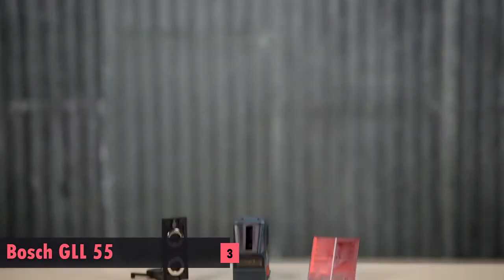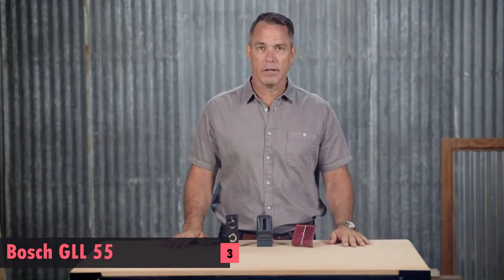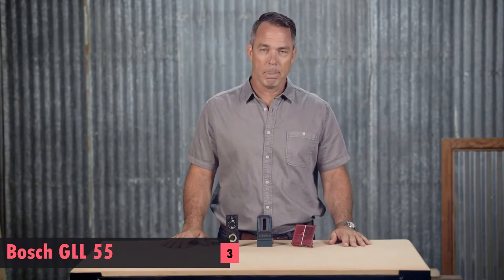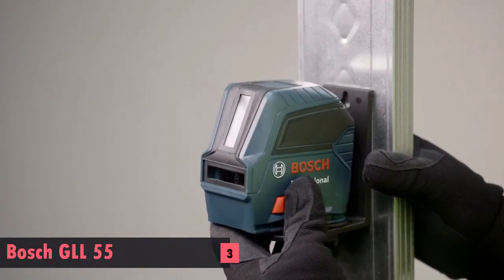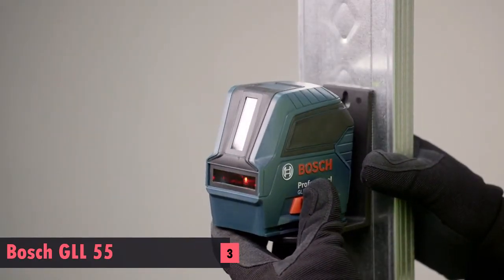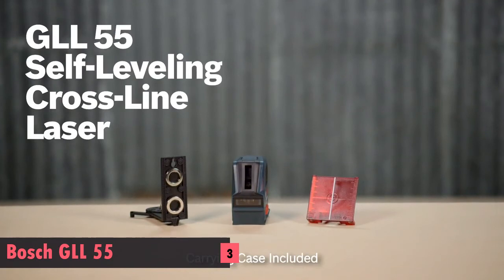Best Self Leveling Laser Level Review 2020 - Best Laser Level On Amazon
Not sure which is the best self leveling laser level for you? We’ve got a full review, specifications and stand-out features for each of the best laser level on amazon in this video.

  (product price, dimensions, shipping, etc):

► 1. DEWALT DW088K Self Leveling Line Laser:

► 2. Huepar 3D B03CG Pro:

► 3. Bosch GLL 55 Self Leveling:

► 4. Klein Tools 93LCLS Laser Level with Plumb Spot:

► 5. Huepar 902CG Self Levelling Line Laser Level:

It can be a bit tricky to find the best products with the wide range of options available. That's why we spent countless hours researching and analyze many customer reviews in preparing this list. Our final rankings based on a number of factors including the features of the product, value for money, and the reputation of the manufacturer.

So, if you choose from our list you can be sure that you buy a great product.

► Contents
0:00 Intro, How We Ranked The Products
0:45 5. Huepar 902CG Self Leveling Line Laser Level Review
2:02 4. Klein Tools 93LCLS Laser Level with Plumb Spot Review
4:09 3. Bosch GLL 55 Self Leveling Review
6:02 2. Huepar 3D B03CG Pro Review
7:48 1. DEWALT DW088K Self Leveling Line Laser Review

Thanks for watching this video "Best Self Leveling Laser Level Review 2020 - Best Laser Level On Amazon" and don't forget to like and subscribe to our channel for more videos like this.